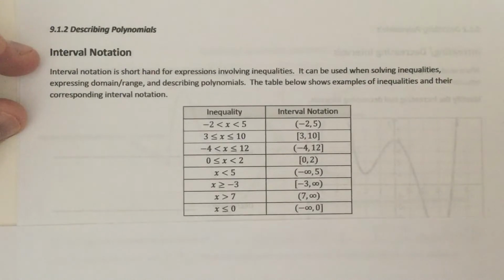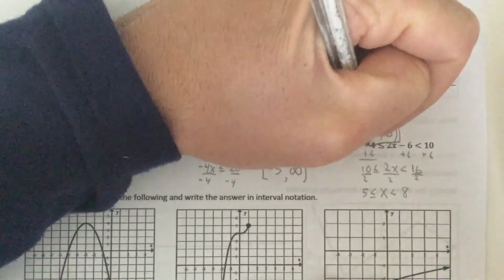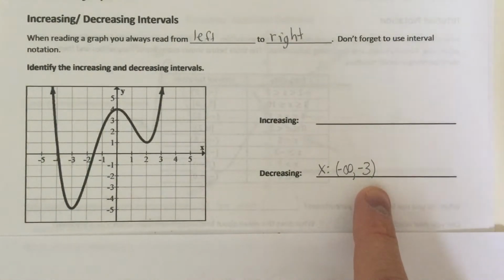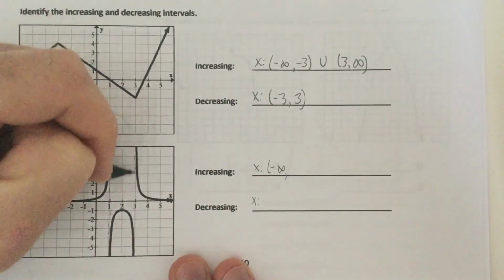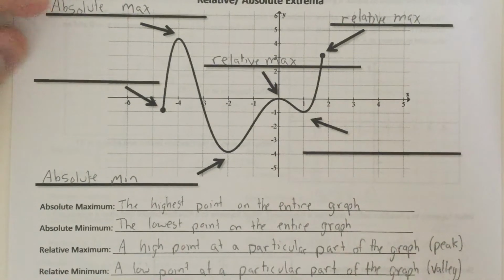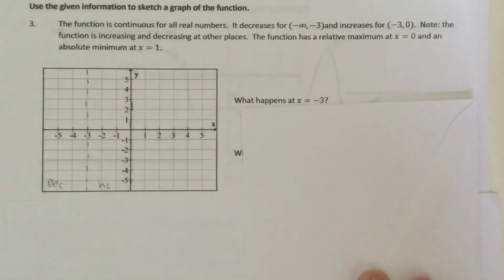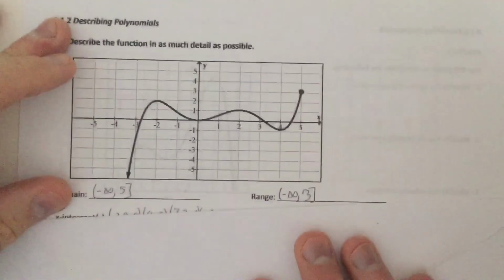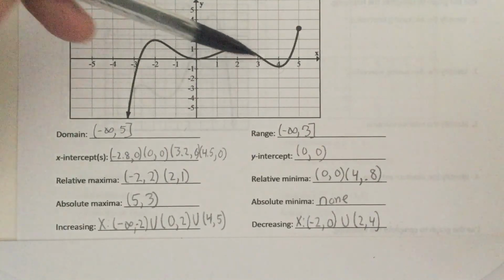Week 2 Video 1 Describing Polynomials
Watch this video and complete your describing polynomial notes.